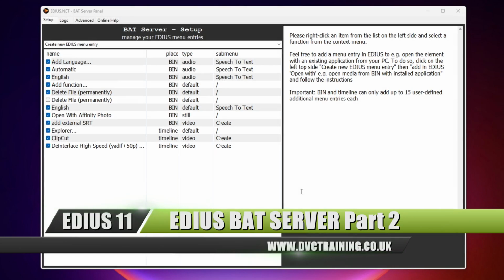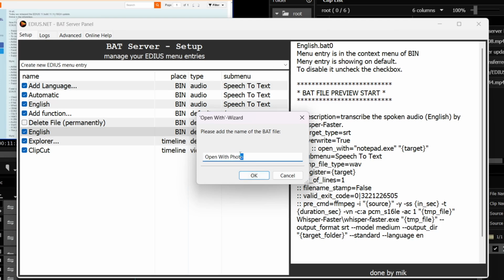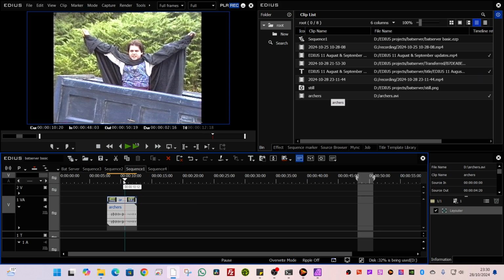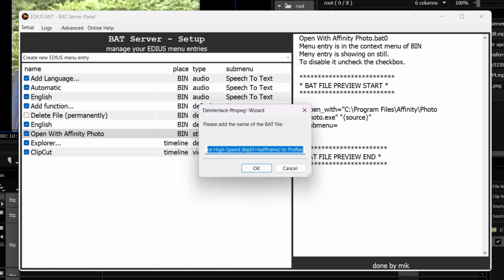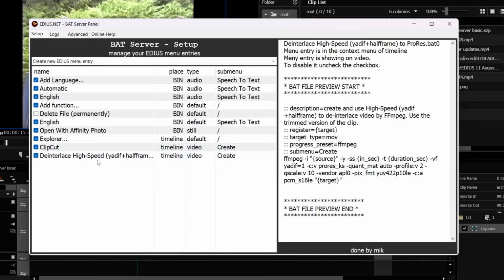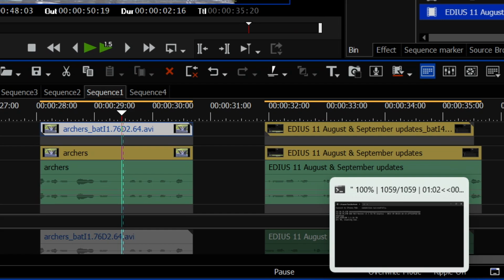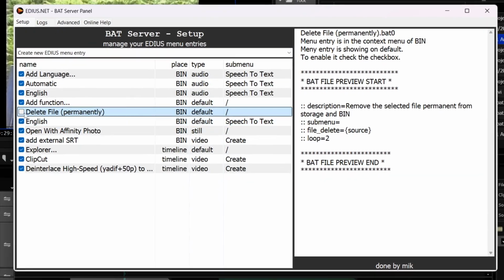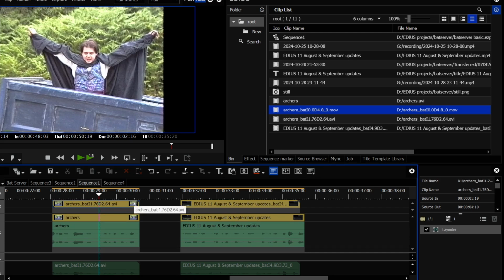EDIUS Batserver part 2: other functions included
In the second look at the Batsever I look at some of the other functions built-in to the first release:
1:43 Open a file from the bin in another program
4:03 Deinterlace clips
9:40 Editing the BAT file
11:50 ClipCut
14:56 Make MKV file
16:54 Delete files permanently
18:03 BATserver log